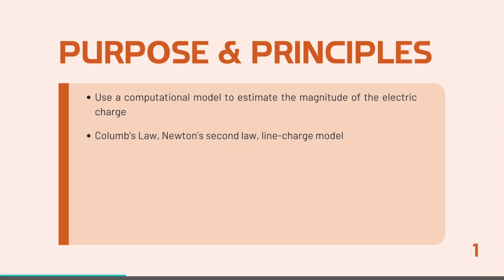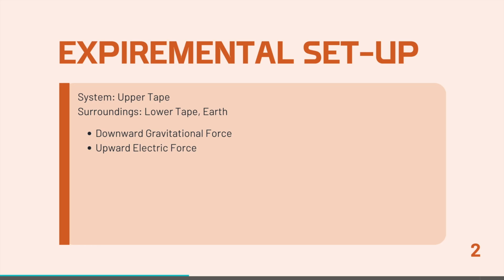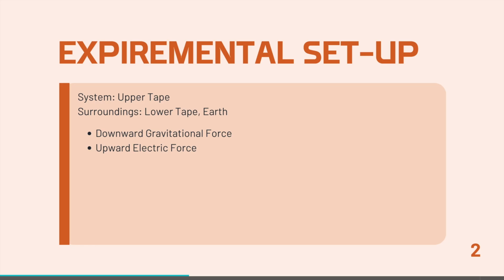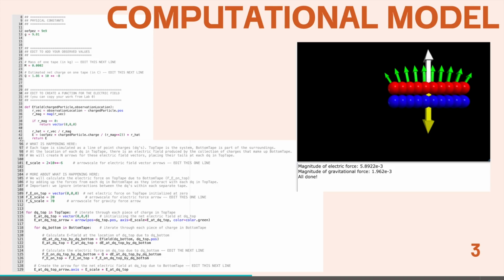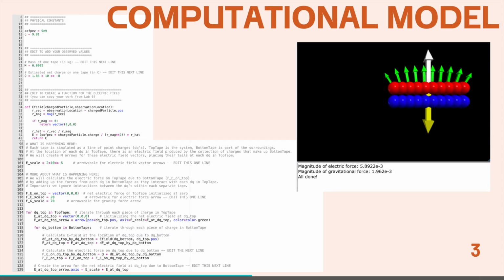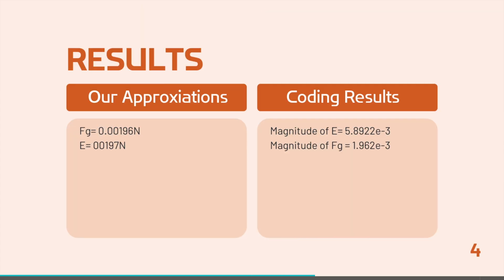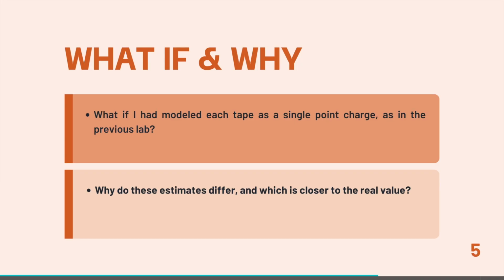Lab 2 Charged Tapes